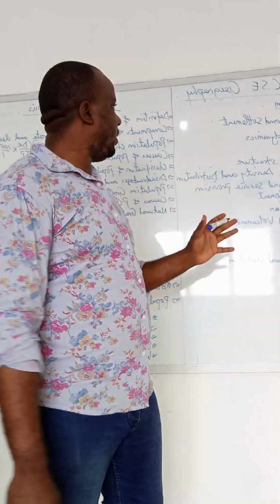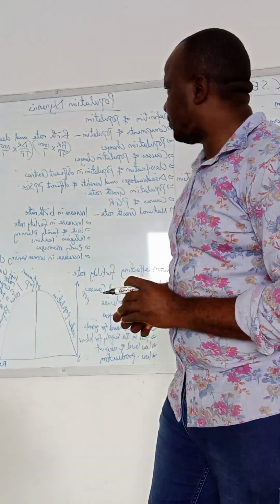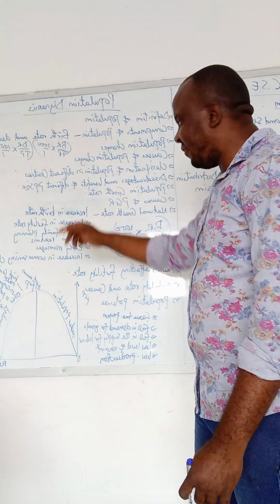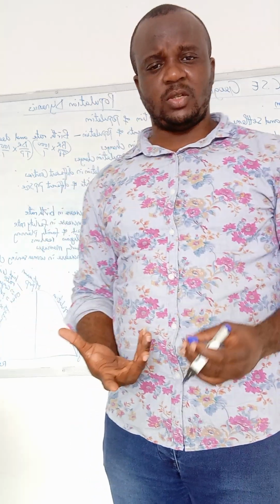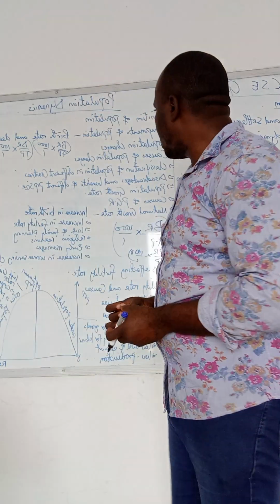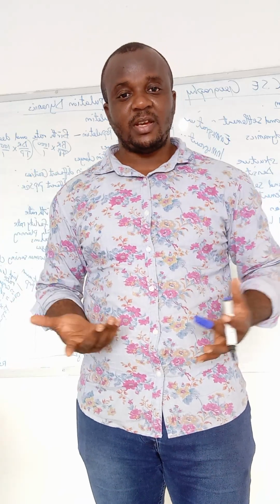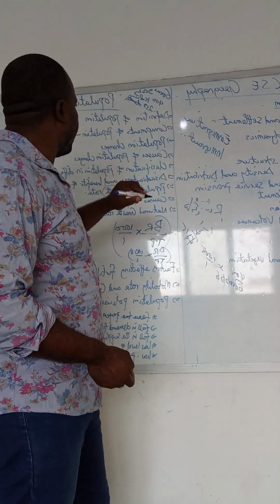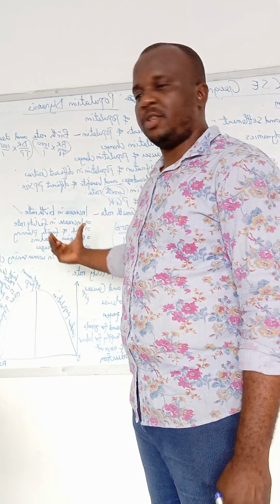IGCSE GOEGRAPHY.POPULATION DYNAMICS with Mr. Chris.